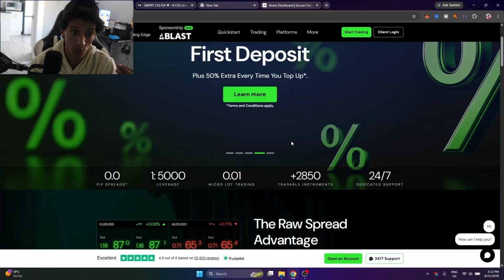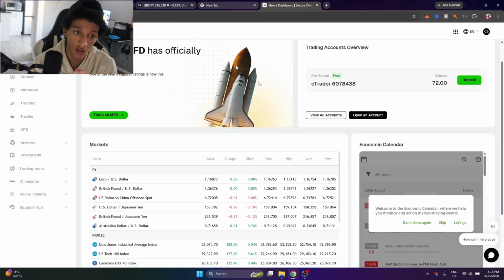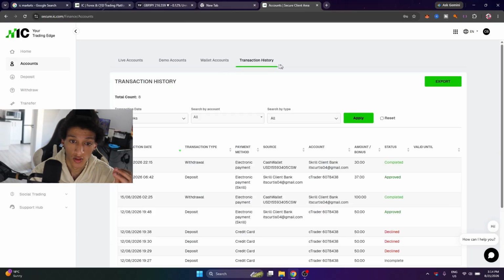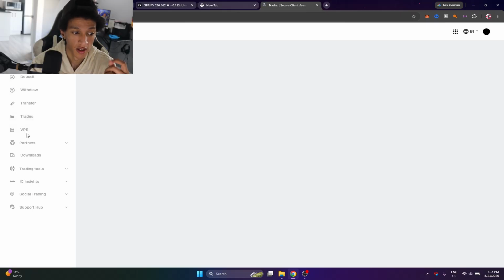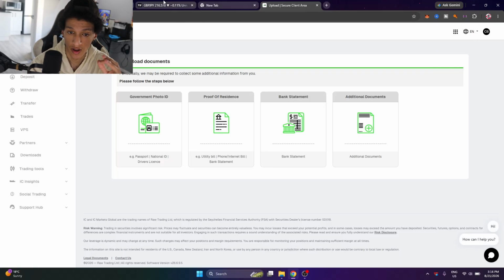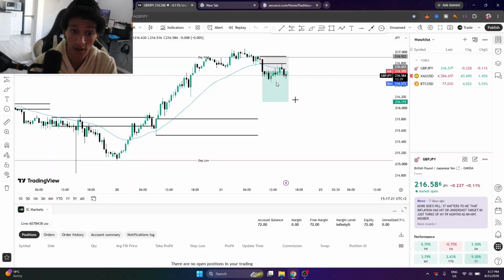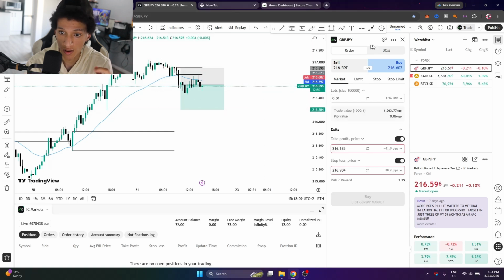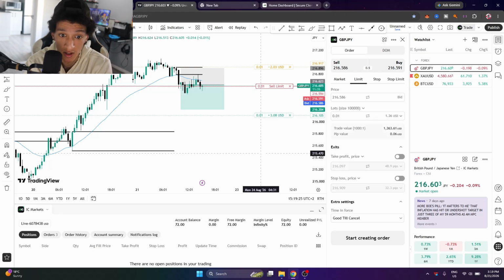Before You Trade With IC Markets On TradingView, Watch This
In this video, I review IC Markets and show you how to use IC Markets with TradingView to trade directly from the TradingView platform.